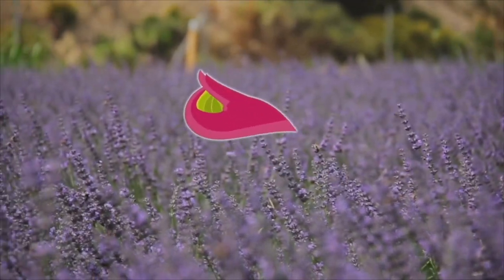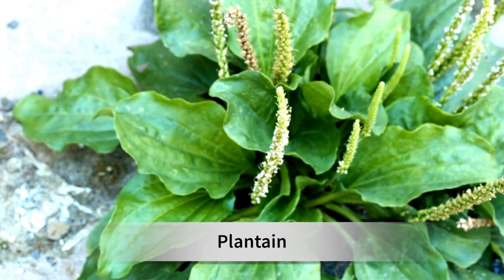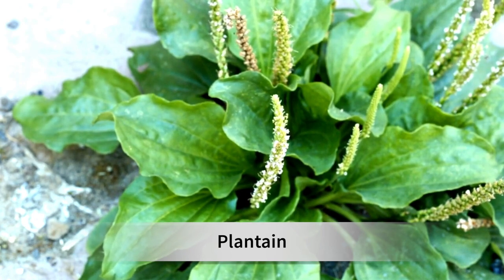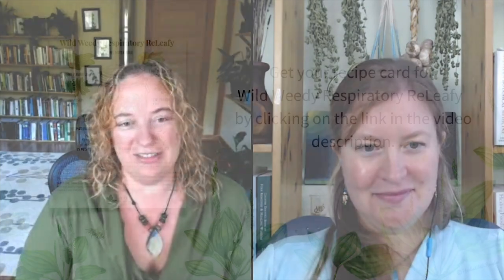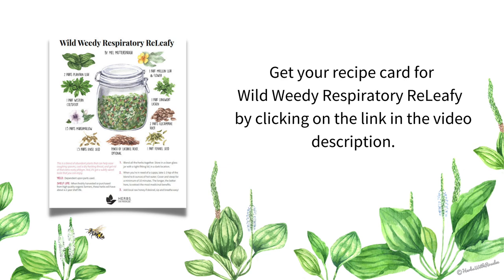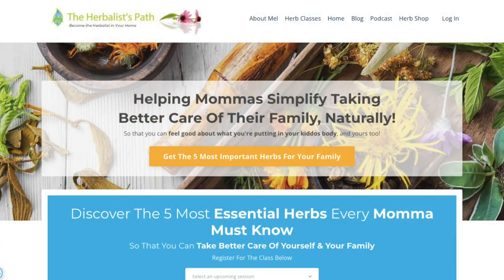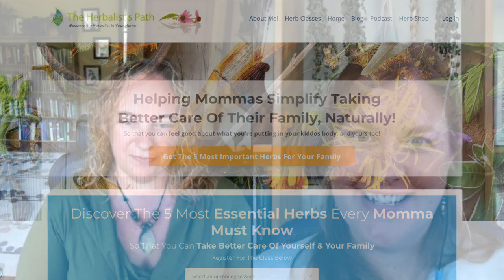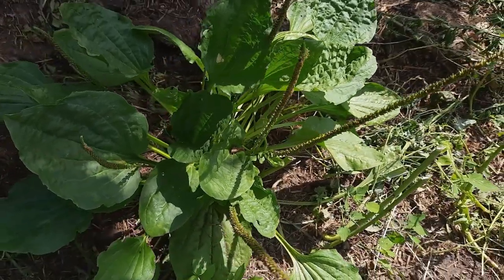Plantain with Mel Mutterspaugh + Recipe for Wild Weedy Respiratory ReLeafy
If you love practical herbalism, you're really going to enjoy this episode with Mel Mutterspaugh about the many, many gifts of plantain (Plantago spp.)! Mel shares so many simple and practical ways to work with this abundant and powerful herb that you'll undoubtedly walk away with some new recipes and methods to try for yourself.

By the end of this episode, you’ll know:

► Why Mel says, “When in doubt: plantain.”

► A fun way to introduce kids to plantain for little ouchies or bug bites

► How a plantain moment wowed an initially skeptical, “manly man” carpenter

► How Mel is working to fulfill her mission to help there be an herbalist in every home

You’ll also receive instant FREE access to Mel’s fabulous tea blend, Wild Weedy Respiratory ReLeafy. Even herbalists who consider plantain one of their all-time favorite herbs to work with admit that plantain tea isn’t the best-tasting brew. But Mel has created a blend that brings you plantain’s medicinal benefits, while tasting good, too. This is one to know for cold and flu season!

Here is one of my favorite takeaways from our conversation:

“Plantain is so abundantly there. Most people are trying to kill it in their yards. If we can just raise that awareness of the power of this beautiful, beautiful medicine, then we can change the world.” (Timestamp: 07:05)

If you aren’t already familiar with her, Mel is a clinical herbalist, environmental educator, founder of the herbal products company, Mountain Mel's Essential Goods, podcast host at The Herbalist's Path, and most importantly, a mom to a fun and silly 9 year old daughter.

Mel’s enthusiasm for and knowledge of plantain and herbalism for parents is deep and wide. I’m thrilled to share our conversation with you today!

-- LINKS --

► Are you looking for high quality herbs? My recommendation is Mountain Rose Herbs. Plantain leaf, plantain extract (tincture), plantain-infused herbal oil, and plantain seeds are all available.

If you’re looking for local places to buy herbs, check out my listing of herb farms in the U.S. and Canada.

-- TIMESTAMPS --

01:24 - Introduction to Mel Mutterspaugh

02:37 - Mel shares her path to becoming an herbalist

05:53 - Why Mel chose plantain (Plantago spp.) for this episode

08:05 - Working with Plantago major vs. Plantago lanceolata

10:34 - Plantain for healing leaky gut syndrome

14:23 - Plantain for insect bites or stings

17:18 - Mel’s tea blend recipe: Wild Weedy Respiratory ReLeafy

20:23 - More on why plantain is such a powerful herb to know and work with

23:47 - Mel shares her current project: Apothecary Momma

31:03 - The big misconception about herbs Mel sees over and over again

The information contained is not intended as a substitute for the advice provided by your physician or other medical professional. If you have or suspect that you have a serious health problem, promptly contact your health care provider. Always consult with a health care practitioner before using any herbal remedy or food, especially if you are pregnant, nursing, or have a medical condition.